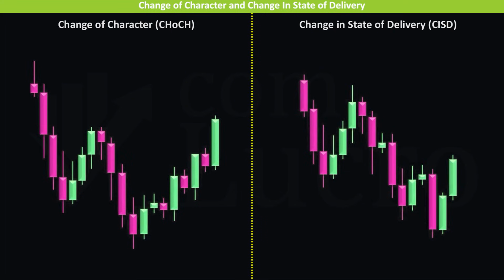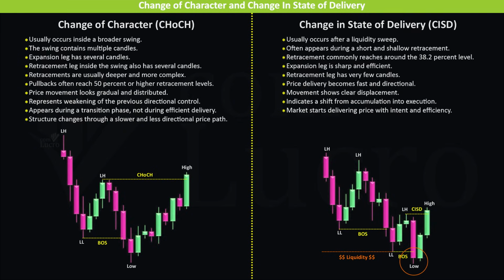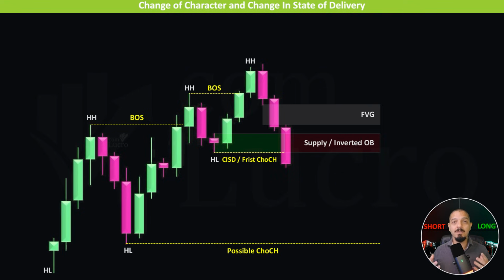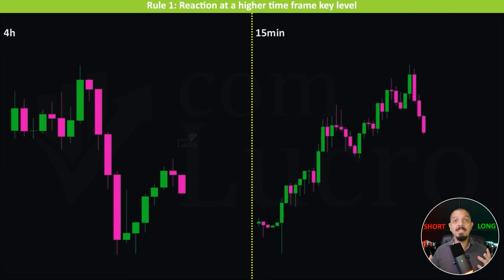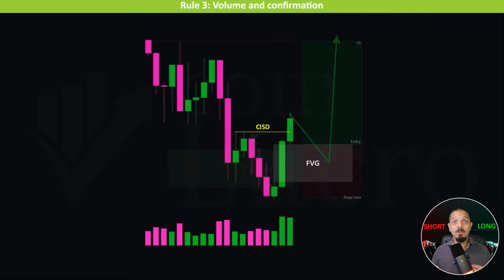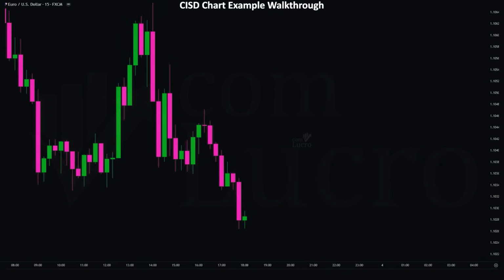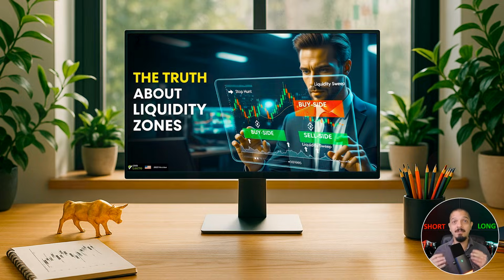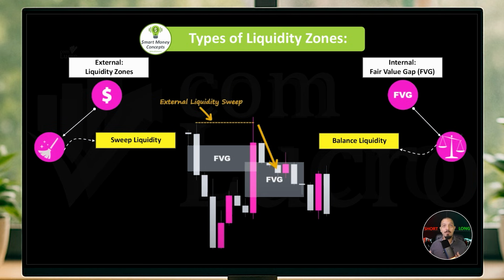CISD vs Change of Character. How Smart Money Enters Before Confirmation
Most traders wait for structure to break before acting, but by then the best opportunities are already gone. In this masterclass, we break down how market reversals truly begin by understanding the difference between Change of Character and Change In State of Delivery.

You will learn how smart money shifts from structure into momentum, why CISD often appears before full confirmation, and how liquidity sweeps and fair value gaps reveal institutional price delivery behind the scenes.

This video explains how Change of Character reflects a gradual loss of structural control, while CISD confirms an efficient and intentional shift in momentum. When used together, these concepts help you improve timing, refine entries, and achieve better risk to reward conditions in high quality trade setups.

If you want to stop entering late, avoid false confirmations, and trade in harmony with liquidity and momentum, this lesson will change the way you read the market.